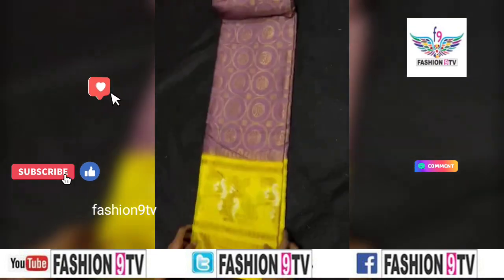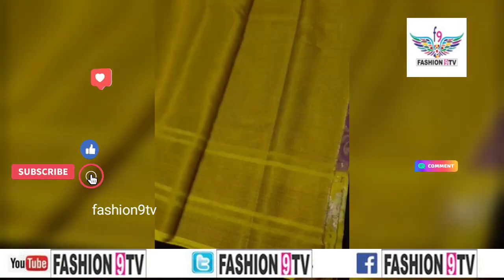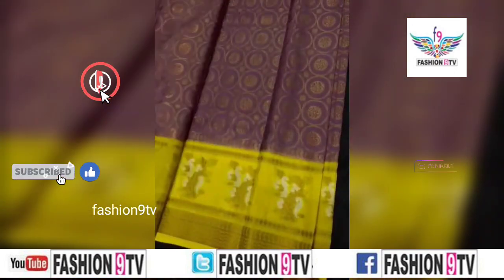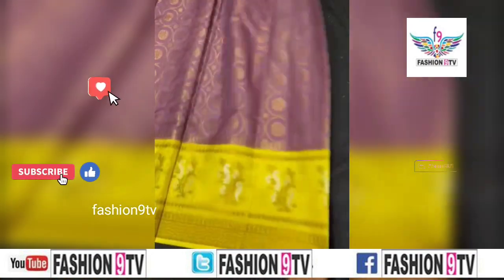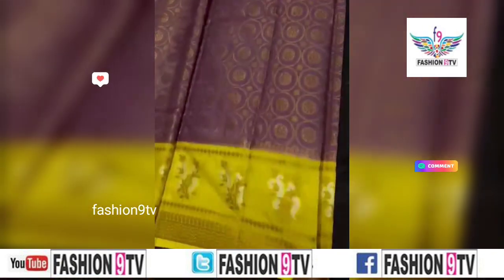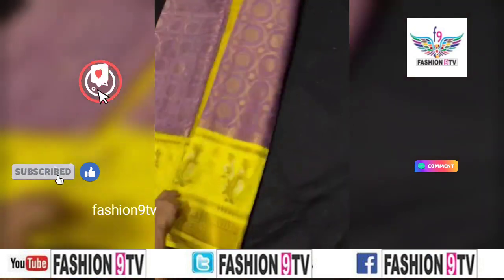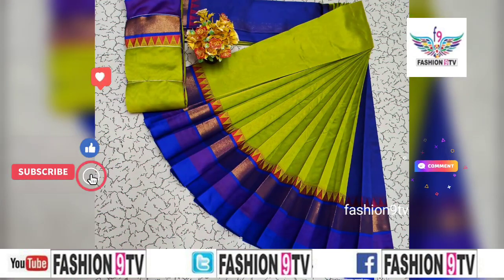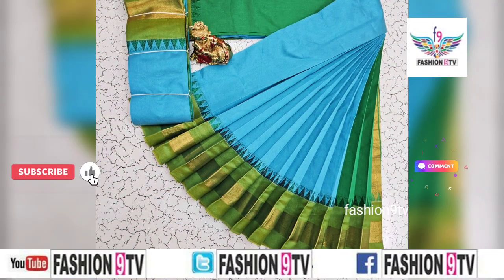latest designer Banarasi dybl soft silk sarees with price trending sarees designs wholesale sarees